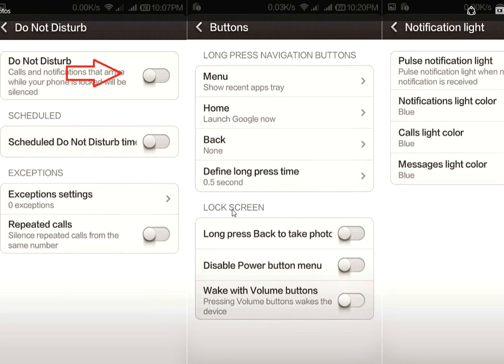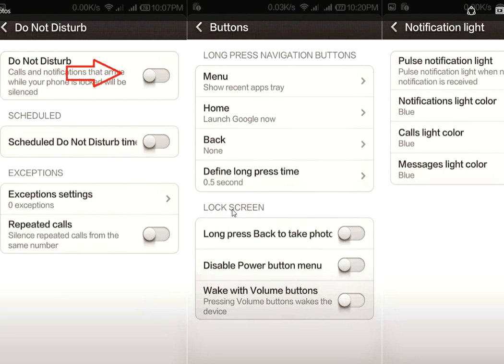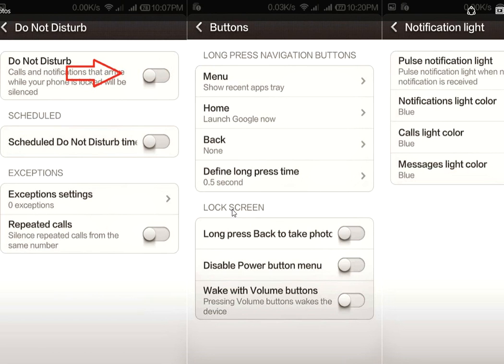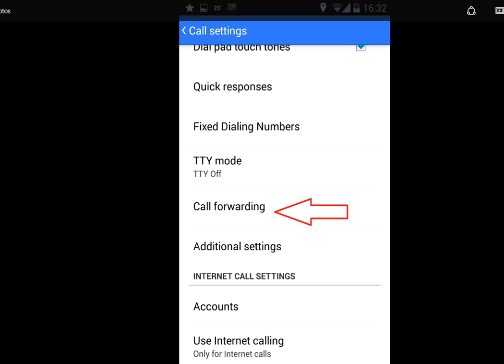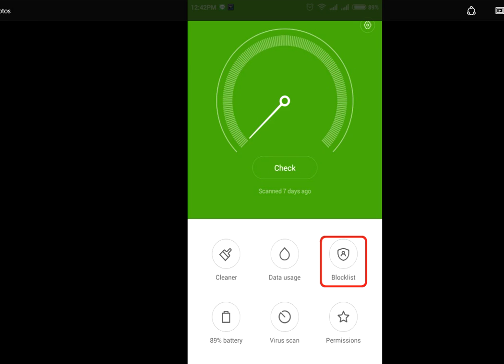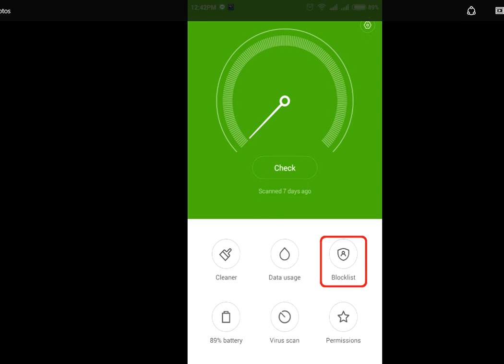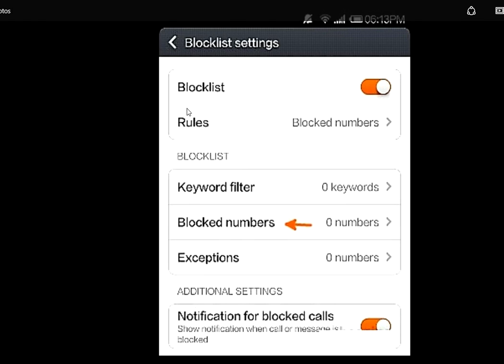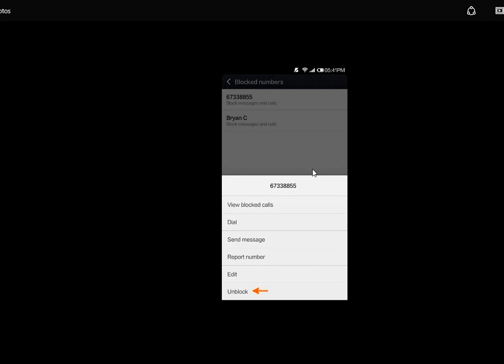How to fix Not Receiving Incoming Call & SMS Issue in Xiaomi Redmi Phones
Incoming Call & SMS problems in Xiaomi Redmi Phone